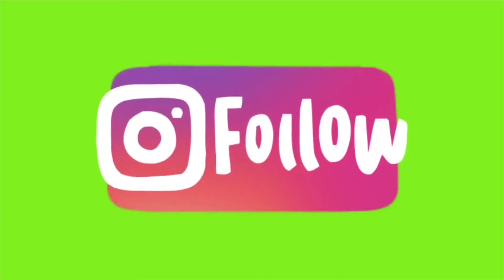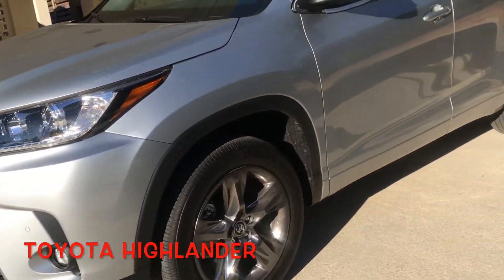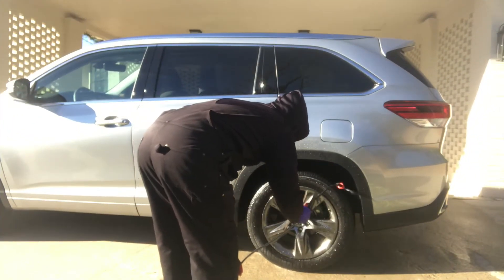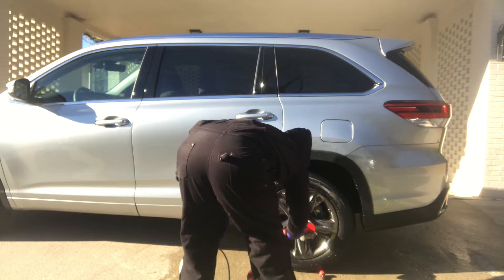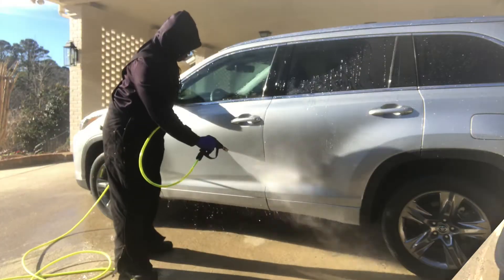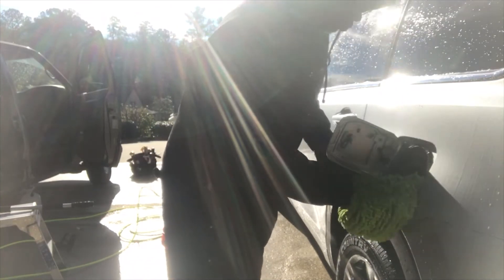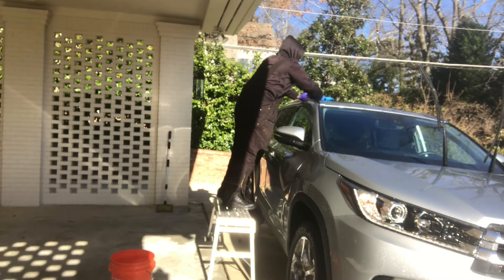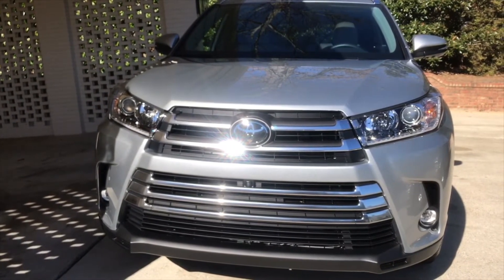EIGHT BASIC TIPS FOR BEGINNERS DETAILING. CUT RIGHT CUT RIGHT MOBILE AUTO DETAILING.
EIGHT TIP,  WHEELS ,WASH, GAS TANK,PRE RINSE, 180 ROTATE, APC, DRYING OFF